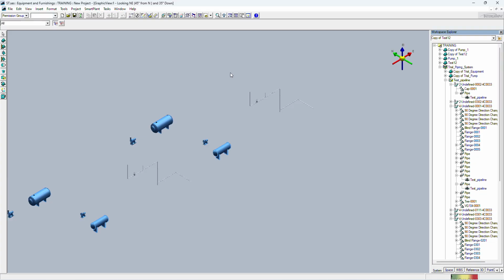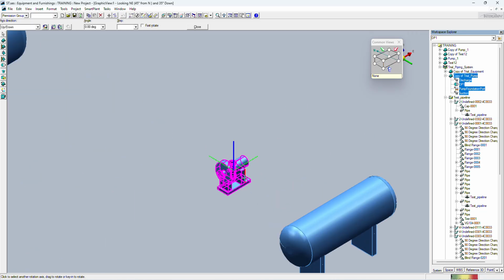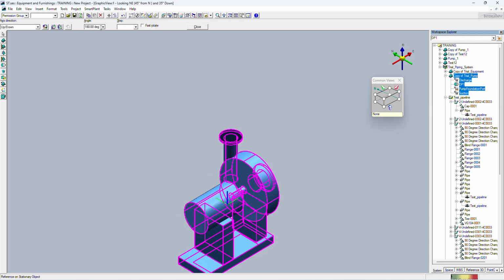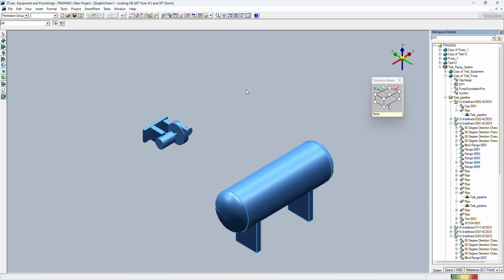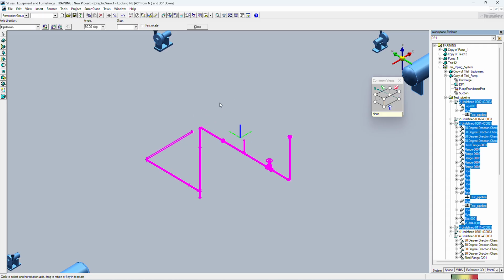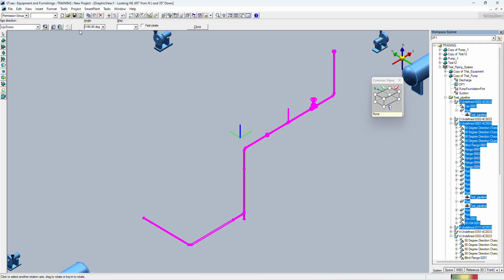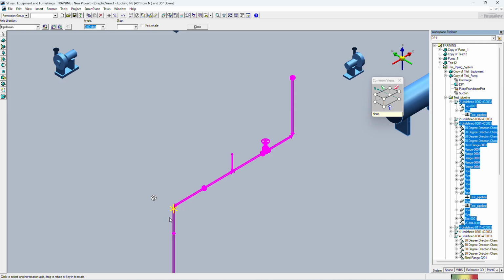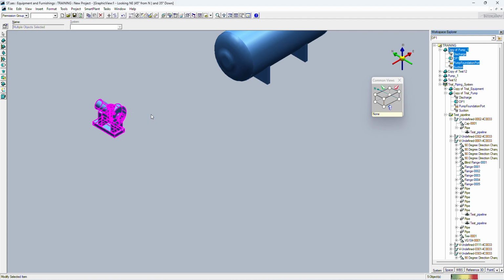SP3D Rotate object Command | Rotate Pipes & Equipment Easily (Step-by-Step)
In this video, you will learn how to use the Rotate Object Command in SmartPlant 3D (SP3D) to rotate pipes, equipment, and components accurately.

This tutorial covers:
✔️ How to use Rotate Command in SP3D
✔️ Rotating pipes and components step-by-step
✔️ Adjusting equipment orientation
✔️ Best practices for proper alignment

This video is useful for beginners and professionals working in SP3D piping and plant design.

🔧 Software: SmartPlant 3D (SP3D)
📌 Topic: Rotate Object Command